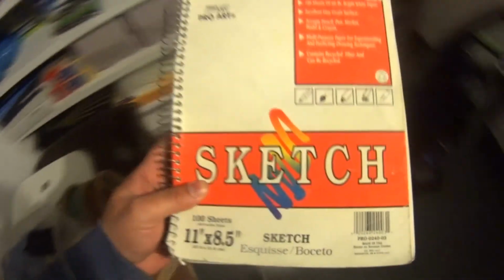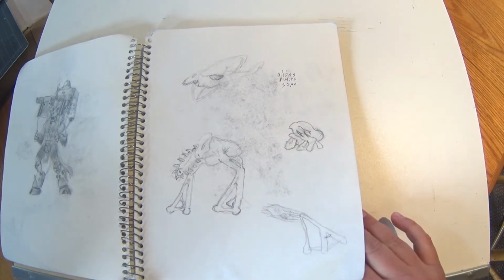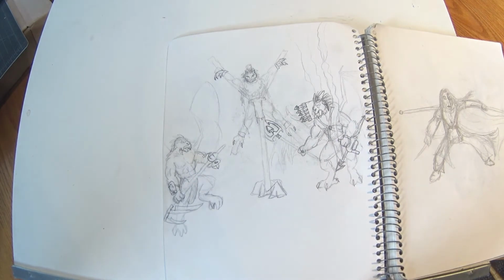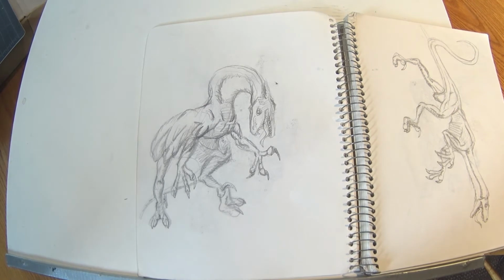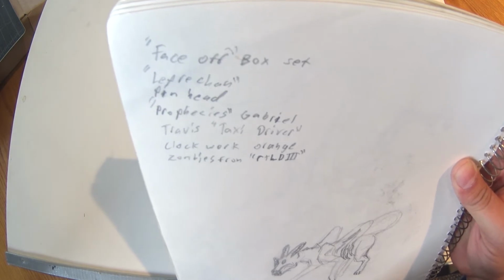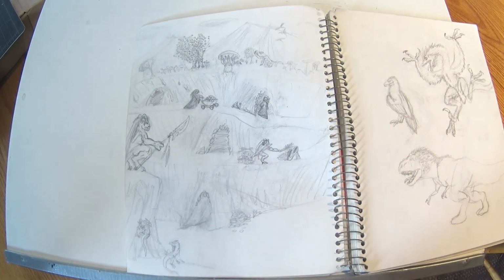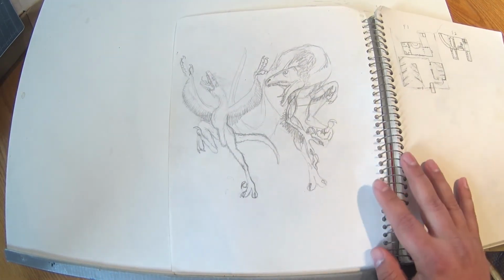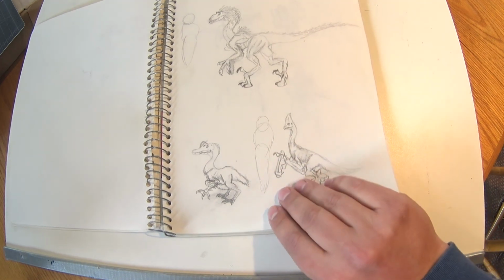Old Sketchbook Commentary 10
Trying a new camera set up the audio is a little rough in this one. I may go back to using my phone in the future until then thanks for your patience.